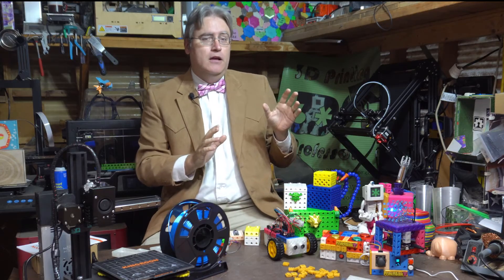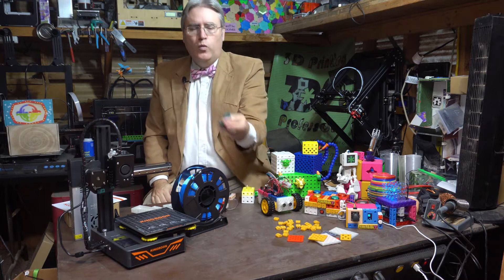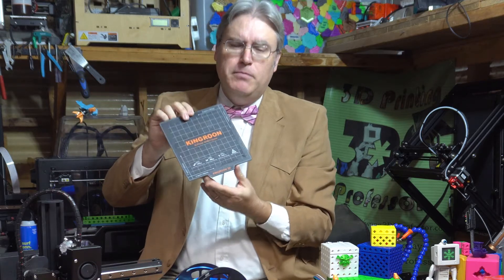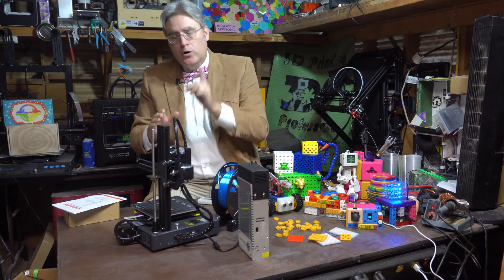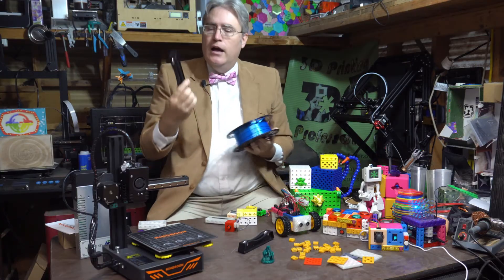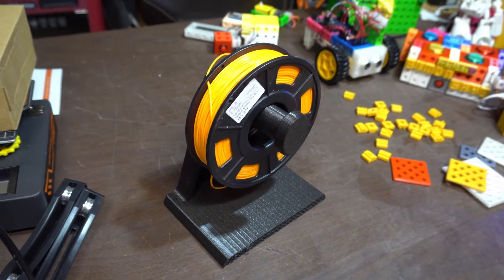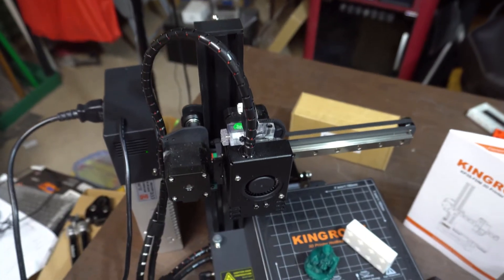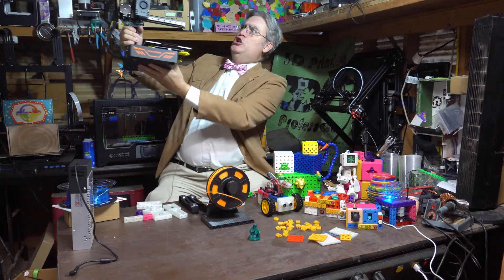Kingroon KP3S, the $170 3D printer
For only $180 you can have a direct drive 3D printer with linear rails and an impressive build volume. But is it any good?

3D Printing Professor is made possible by YOU!

I'm social!

0:00 Intro
0:24 ElectroBloks, WritersBloks and PrintABox are Coming!
1:35 KP3S Impressive first impression
3:22 Some questionable design decisions
6:49 Do the downsides really matter?
7:25 Ranking on the Tier List
8:16